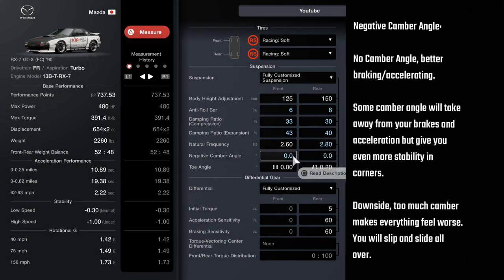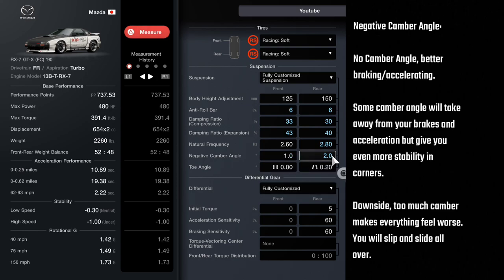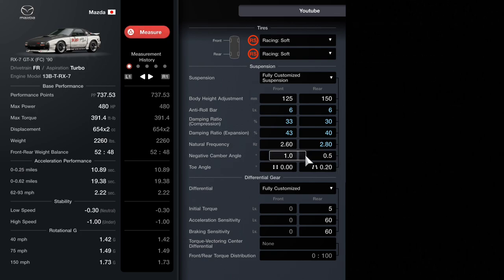Negative Camber Angle, GT7 Tuning Shorts.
Decided to break this down into smaller videos so we can get right to the point!